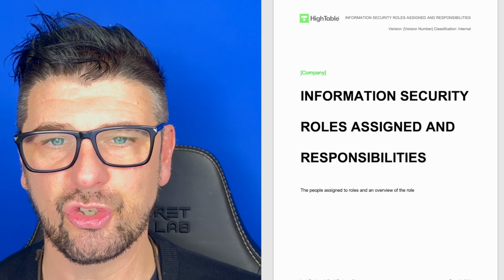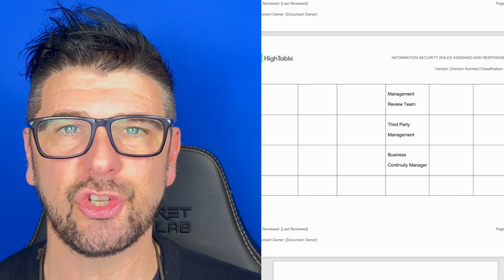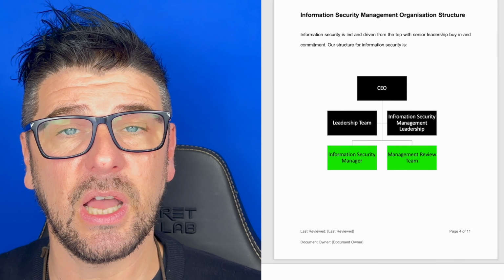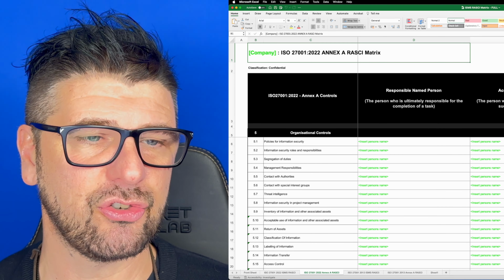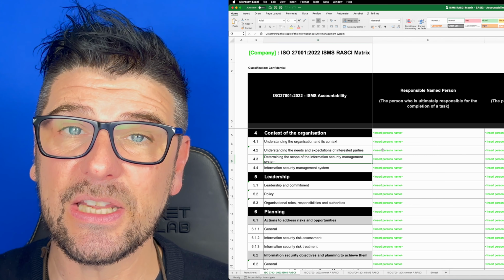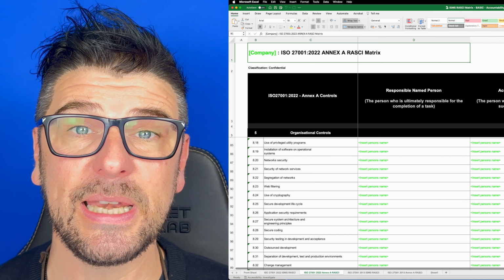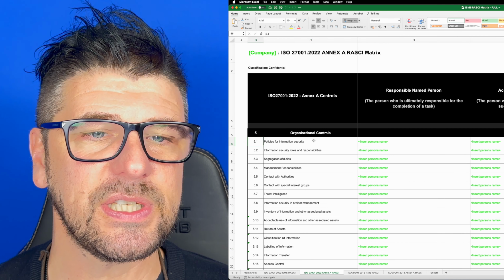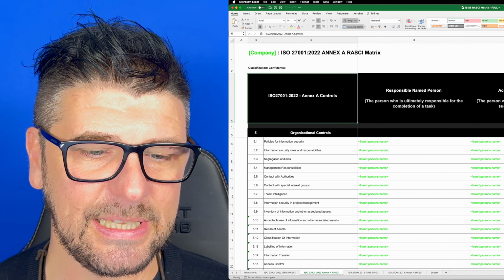How to do ISO 27001 Clause 7.1 (Resources) and Pass Your Audit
Learn the exact steps to do ISO 27001 Clause 7.1 Resources and pass your audit.

*What is ISO 27001 Clause 7.1?*
In plain English, this clause is all about ensuring your company actually has the time, people, and tools required to run your Information Security Management System (ISMS). You don't need a massive enterprise headcount; you just need to clearly assign who is doing what so nothing falls through the cracks.

*Chapters*

00:00 Introduction
00:21 Definition
01:02 ISO 27001 Toolkit
02:04 Resources We Need Options
02:09 ISO 27001 YouTube Channel
03:01 Roles and Responsibilities Document
04:34 Allocate Resources to the Standard
04:50 ISO 27001 Accountability Matrix
06:28 ISO 27001 RASCI Matrix
07:20 Implementation Guide
07:35 Small Team Approach
08:22 Phases of ISO 27001 and Resources
10:32 Common Mistakes
11:20 Implementation Summary
11:57 Conclusion